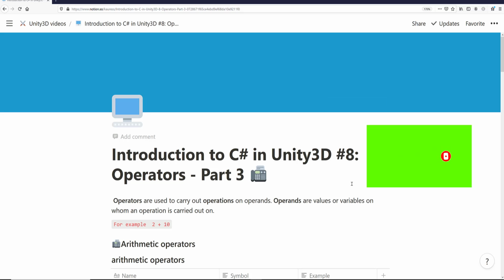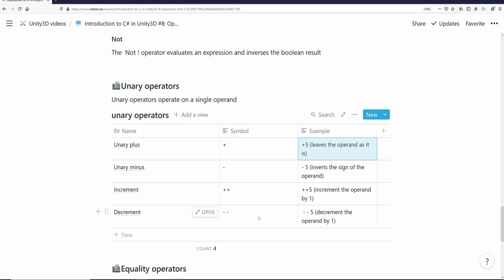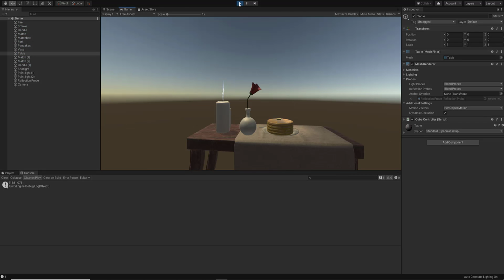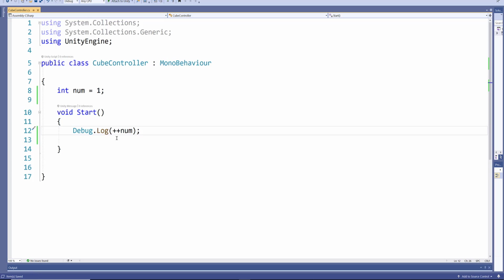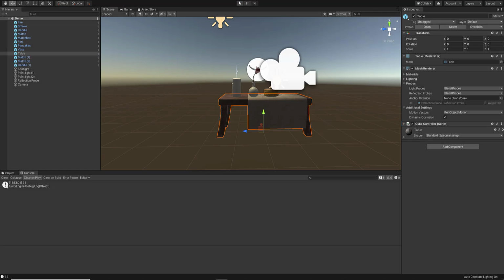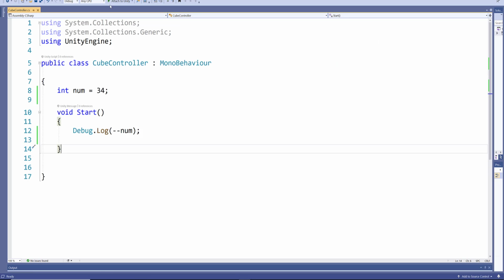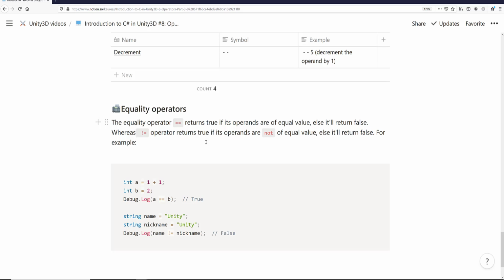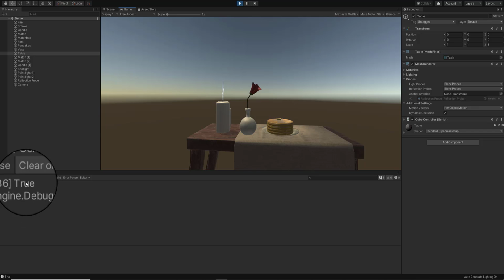Introduction to C# in Unity #8: Operators - Part 3 📠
📠Unary operators operate on a single operand
📠 Unary plus (+), Unary minus (-)
📠Increment ++ operator, decrement -- operator

📠Equality operators

📠The equality operator == returns true if its operands are of equal value, else it'll return false.
📠 The Not Equal to != operator returns true if its operands are not of equal value, else it'll return false.